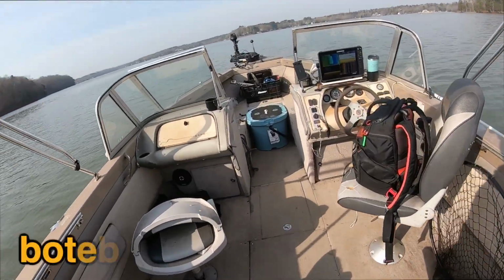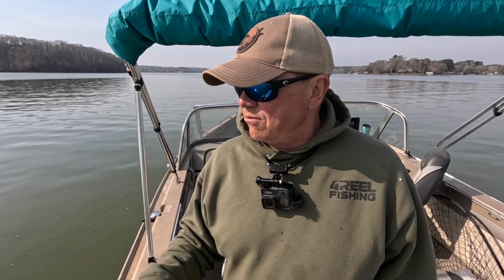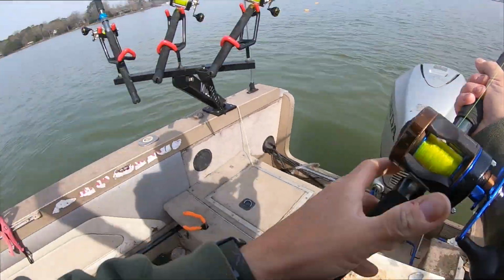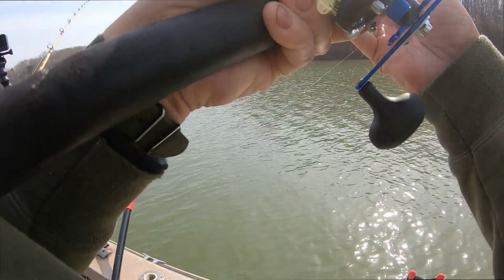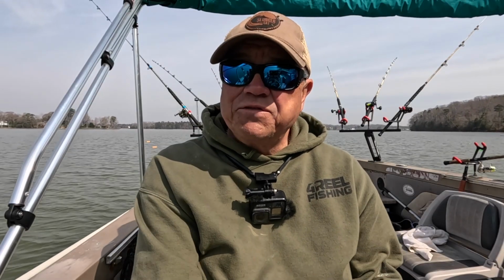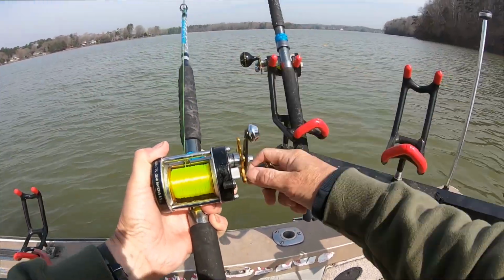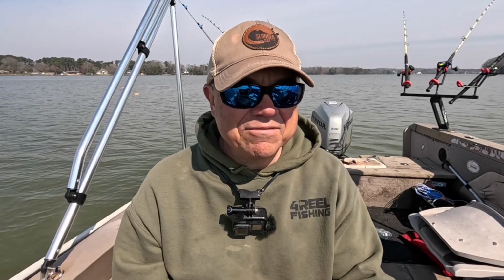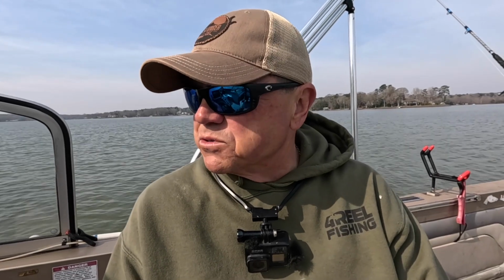This Catfish Bait for the Big Catfish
This catfish bait worked on this catfish fishing trip in early spring.  I was trolling for catfish using a great catfish bait.  One of the best catfish bait is chicken, especially when catfish are feeding on mussels and snails.  Using chicken for catfish bait is a great way to catch catfish any time of the year.  People will argue over what is the best bait for catfish, and in particular what is the best channel catfish bait, best flathead bait or best bait for blue catfish, but in the end there are many catfish baits that will work and catch big catfish.  Some catfishing baits work well seasonally, but chicken seems to perform year round as the best catfish bait.

🔶🔷🔶 CLICK HERE for info on the KULA cooler in this video

🔴 FISHING LINE
Ande Monster Monofilament Fishing LIne
Ande Leader Line

🔴 REELS
Ancient Mariner Reels
Lews Laser Baitcasting Reel
Piscifun Baitcasting Reel
Piscifun Viper X Spinning Reel
Runcl Titan II Spinning Reel

🔴 FISHING RODS
Ugly Stik Baitcasting Rod
Ugly Stik Spinning Rod

🔴 TERMINAL TACKLE
Gamakatsu Octopus Circle Hooks
Bank Sinkers
No Roll Sinkers
Snap Swivels
Barrell Swivels

🔴 ELECTRONICS
Lowrance HDS 12 LIVE Fishfinder
ACR ResQLink 400 -Personal Locator Beacon
Uniden Fixed Mount Marine VHF Radio
Uniden Handheld VHF Radio